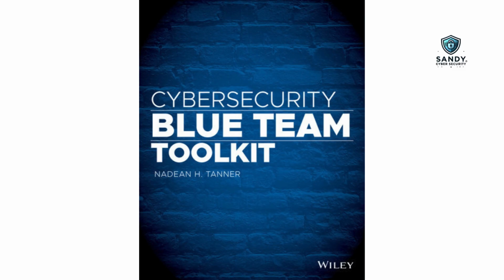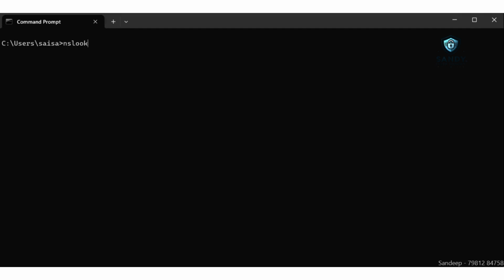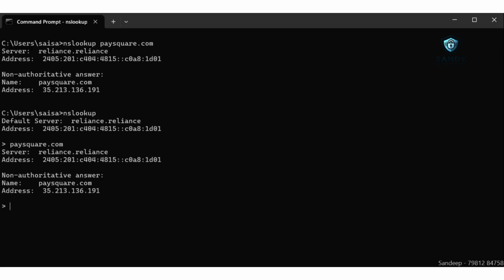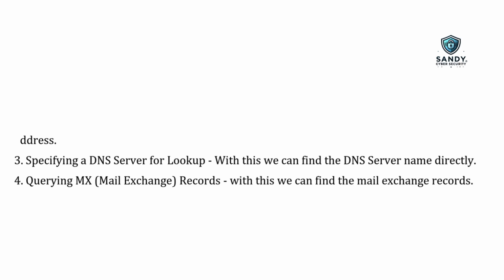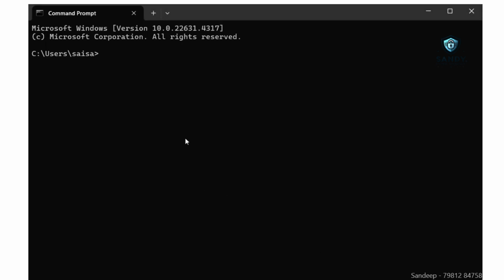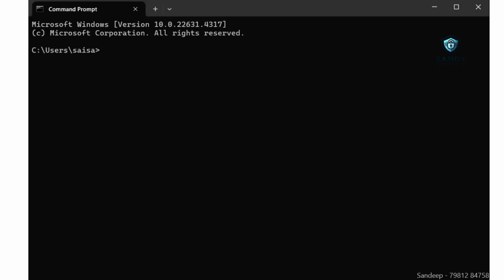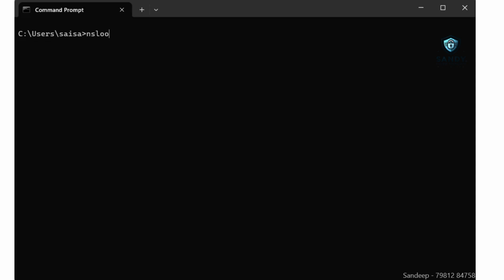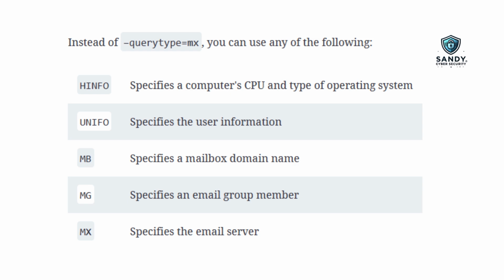NSLookup _ Cyber Security Blue Team Toolkit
The essential information for today's discussion comes from the "Cyber Security BlueTeam Toolkit" and discusses NSLookup.

Full Form of NSLookup is Name Server Lookup.

It is a command-line tool used in network administration to inquire Domain Name System (DNS) servers and to obtain domain name or IP address mapping information

NSLookup is commonly used for troubleshooting DNS-related issues by verifying and diagnosing problems in the DNS system.

You can use it to find the IP address of a host, find the domain name of an IP address, or find mail servers on a domain.

nslookup tool can be used in an interactive and a noninteractive mode.

What is interactive and non-interactive modes in nslookup?

Both modes are powerful for DNS troubleshooting, but interactive mode gives more flexibility for complex or multiple queries and configurations.

In non-interactive mode, you run a single nslookup command to query a DNS record and immediately receive the output.

But in interactive mode, you can perform multiple DNS queries one after another without having to restart the command each time.

Now we know, NSLookup is a tool that allows users to look up DNS records for a specific domain or IP address. By querying DNS servers, it helps troubleshoot connectivity issues, resolve domain names, and identify DNS server information. Will see how we can check in command prompt, practically.

Here’s how NSLookup works in practice:
1. Basic Domain Name Lookup - With this we can find the ip address of the domain.
2. Reverse Lookup (IP to Domain) - with this we can find the domain name with a particular ip address.
3. Specifying a DNS Server for Lookup - With this we can find the DNS Server name directly.
4. Querying MX (Mail Exchange) Records - with this we can find the mail exchange records.

1. Basic Domain Name Lookup - To find the IP address of a domain:
Let's dig into practically. For that, Open Command prompt.
Here is the output like : server details, address, name and address.
Server:  reliance.reliance
Address:  2405:201:c404:4815::c0a8:1d01
Non-authoritative answer:

In this output -
Server: This line (Server: reliance.reliance) shows the DNS server that nslookup used to perform the query. Here, it appears to be a DNS server named "reliance"
Address: This line (Address: 2405:201:c404:4815::c0a8:1d01) displays the IP address of the DNS server. In this case, it's an IPv6 address.
Non-authoritative answer: This indicates that the DNS server providing the response is not the primary (or "authoritative") DNS server for google.com but is providing a cached result.
Name: This line (Name confirms the domain name you queried.
This output shows that resolves to both an IPv6 and an IPv4 address, indicating that Google supports both IP versions for its services.

Next point is, To Check Reverse Lookup (IP to Domain) - with this we can find the domain name with a particular ip address.
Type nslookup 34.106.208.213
Here is the output like :
Server:  reliance.reliance
Address:  2405:201:c404:4815::c0a8:1d01
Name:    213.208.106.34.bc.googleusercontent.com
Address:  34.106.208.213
Here, if you observe the tool uses the IP address to find the associated domain name. But in Basic domain lookup we found only domain name

Now look into next point, 3rd point is Specifying a DNS Server for Lookup - With this we can find the DNS Server name directly.
type nslookup 8.8.8.8
Here we can get the output like :
Server:  reliance.reliance
Address:  2405:201:c404:4815::c0a8:1d01
Name:    dns.google
Address:  8.8.8.8
Here if you observe, we found the DNS name directly.

And the final point is Querying MX (Mail Exchange) Records
Server:  reliance.reliance
Address:  2405:201:c404:4815::c0a8:1d01
Non-authoritative answer:
paysquare.com   MX preference = 10, mail exchanger = mail.rediffmailpro.com
The MX record in the output shows that emails for example.com are handled by the mail server mail.example.com with priority 10.

Instead of –querytype=mx, you can use any of the following:

HINFO
UNIFO
MB
MG
MX

We can run these commands to find the DNS information.

These commands help in various networking scenarios, from troubleshooting domain issues to checking email server configurations.